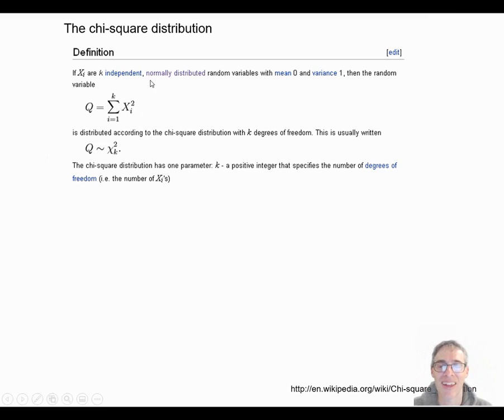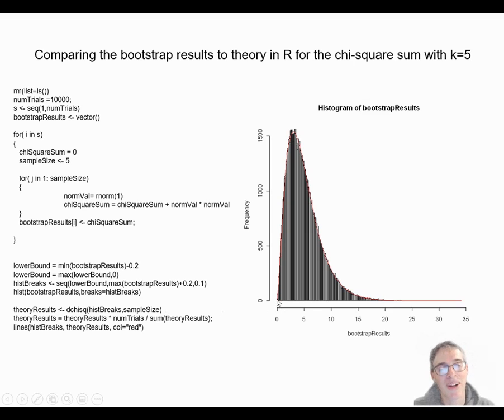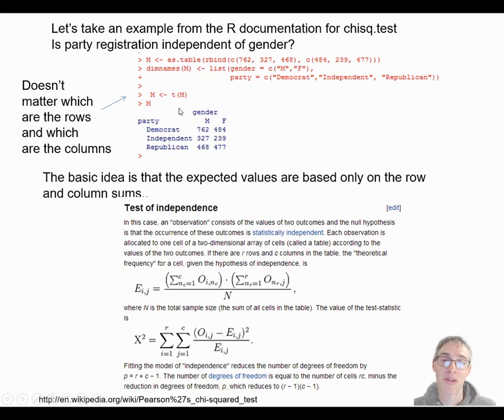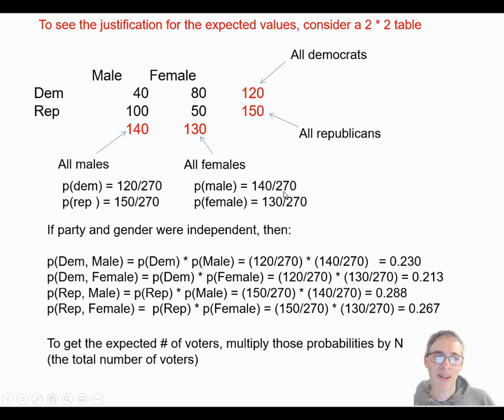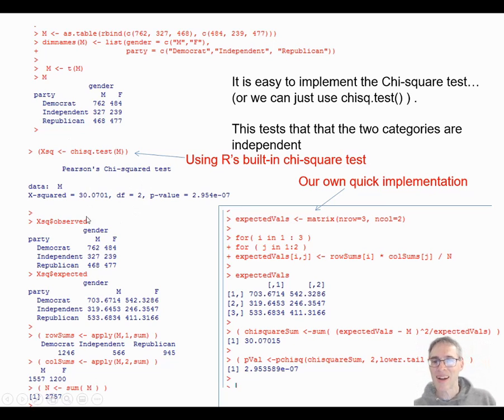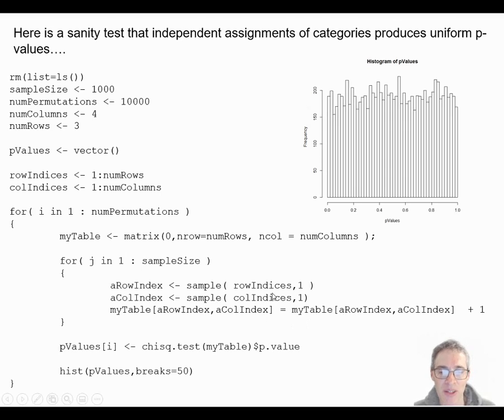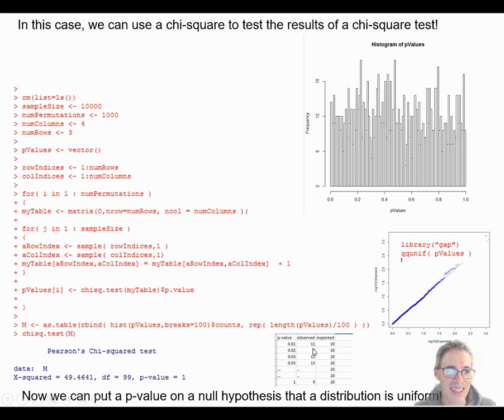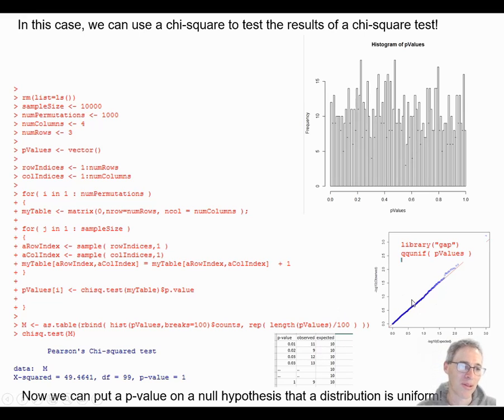lecture 12b - Chi-square distribution and test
This is part of a statistics class that is being moved online from UNCC